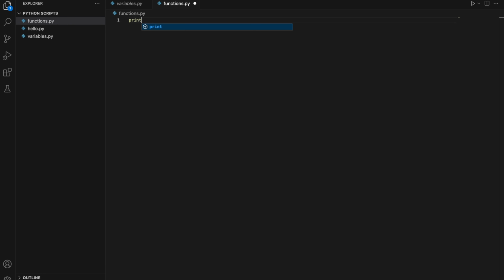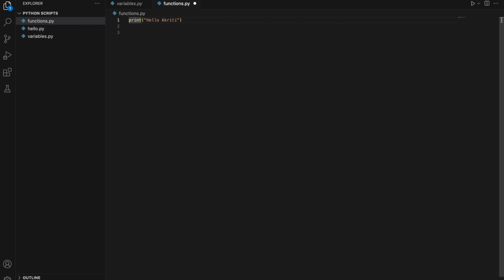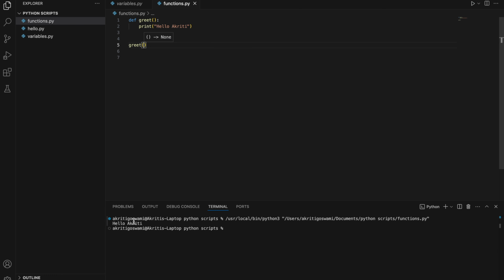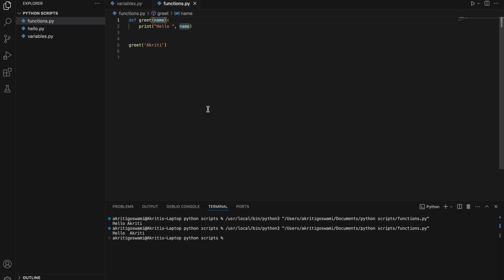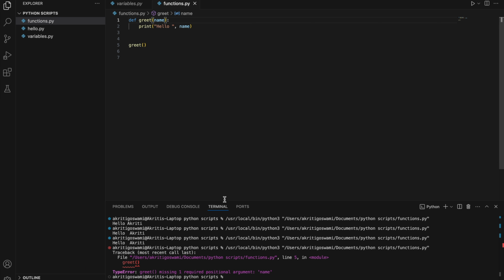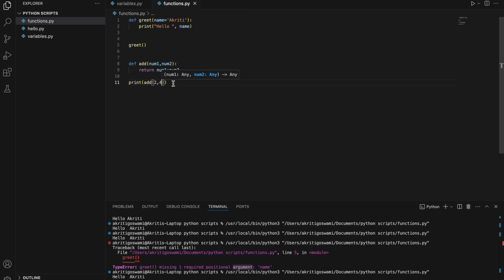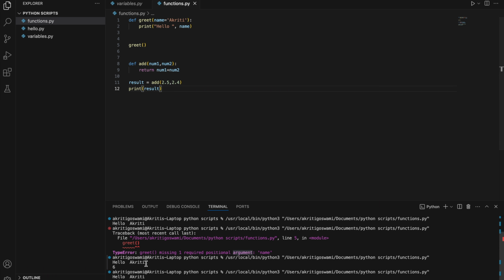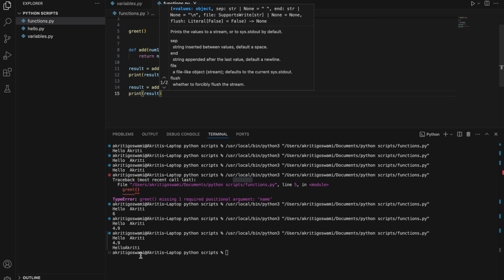Python in a Flash ⚡ Functions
What is Function and how to create or define a function ?
How to call or use a function ?
What is default parameter in a function ?
How to define a function that can add 2 values ?